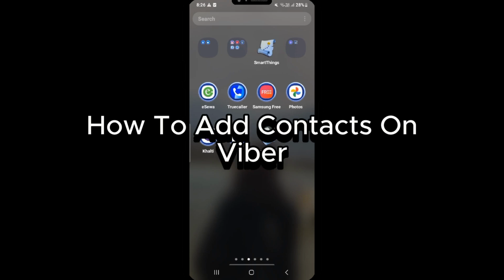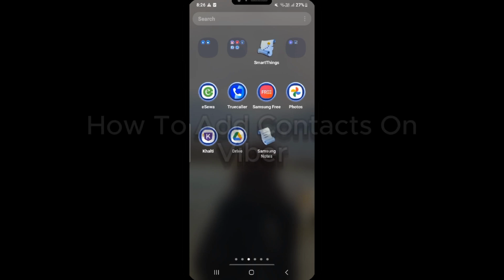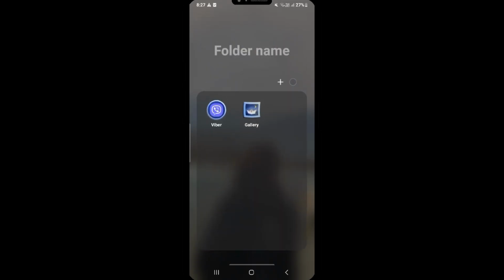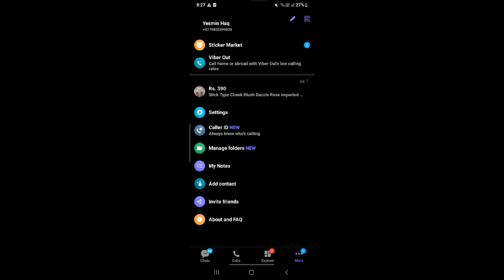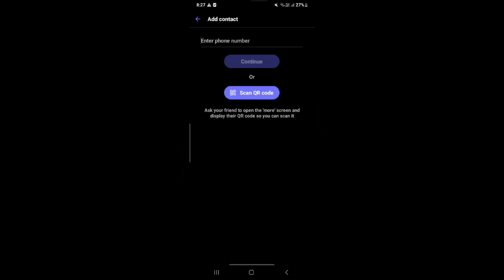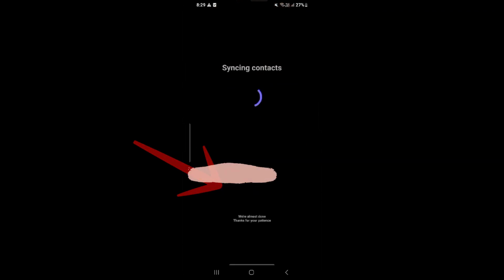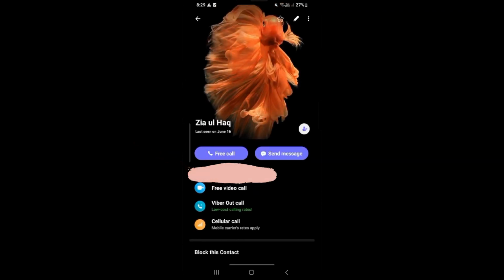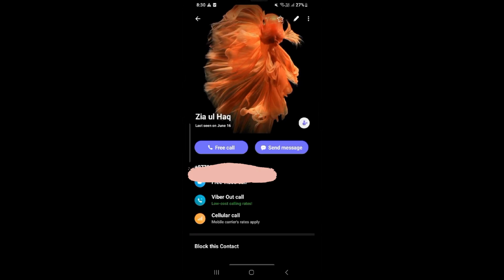How to Add Contacts on Viber 2025?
Want to grow your Viber contact list and start chatting instantly? 🎉💬 In this quick tutorial, you’ll learn how to add contacts on Viber easily using their phone number or by syncing your phonebook. Whether you’re on Android or iPhone, this step-by-step guide will help you connect with friends, family, or colleagues in seconds!

✅ How to add contacts manually on Viber
✅ Sync phone contacts with Viber
✅ Works on Android and iOS
✅ Fast and simple process
✅ Perfect for starting new chats & calls